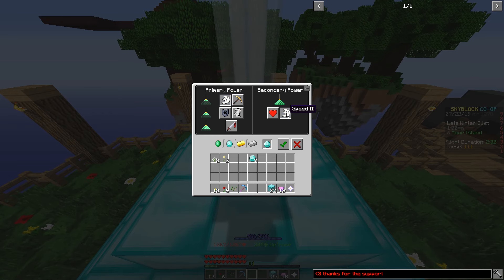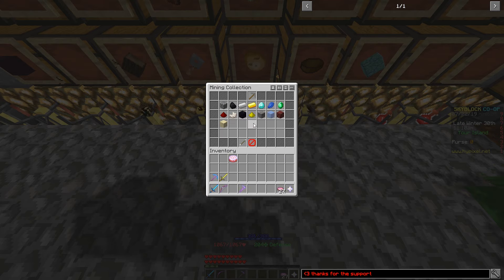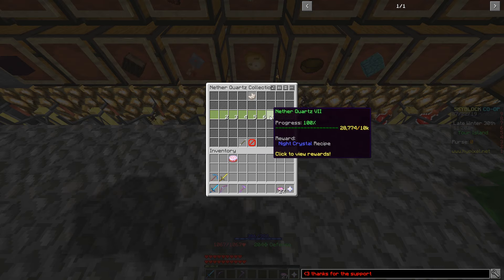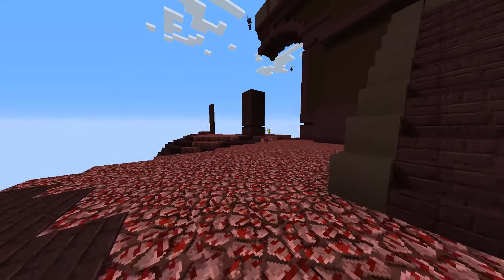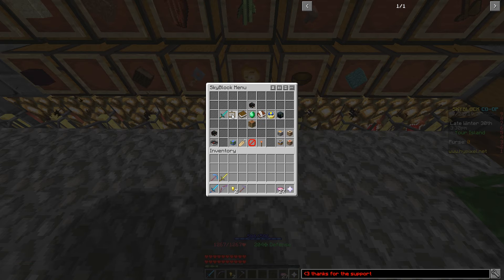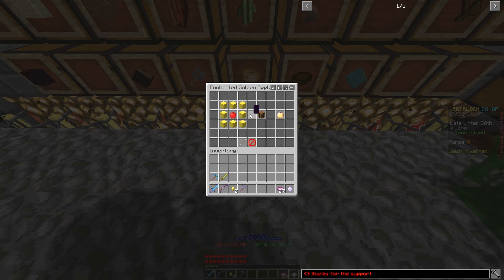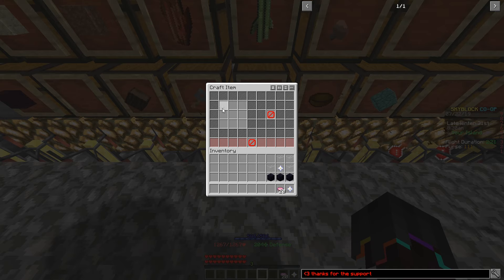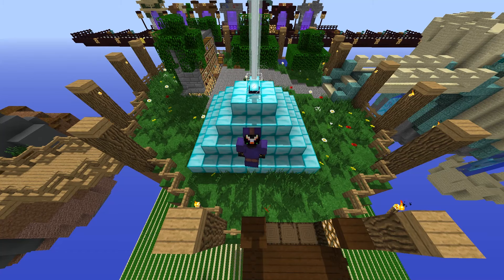HOW TO GET A BEACON! | Hypixel Skyblock (Guide)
► Hey everybody! In today’s video I teach you how to get nether stars to craft a beacon in Hypixel Skyblock!

★FAQ★
●Recording Software: Nvidia Shadowplay
●Editing: Adobe Premiere Pro CS
●Thumbails: Photoshop
●Server: mc.hypixel.net

Comment "Bacon" If you read this :P